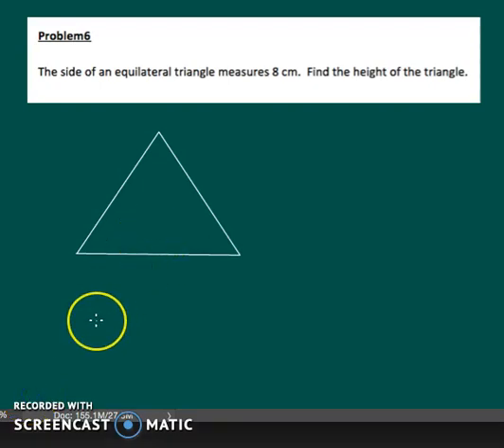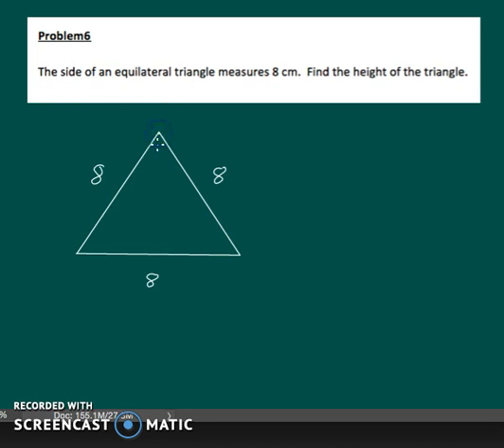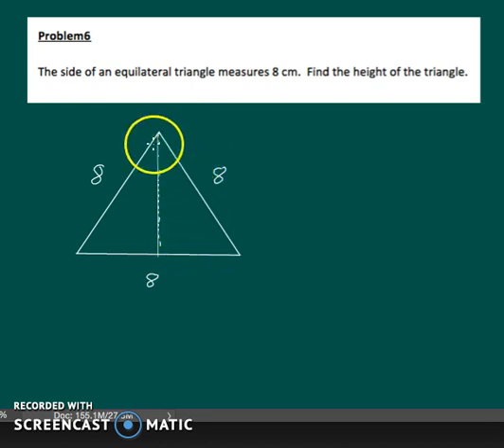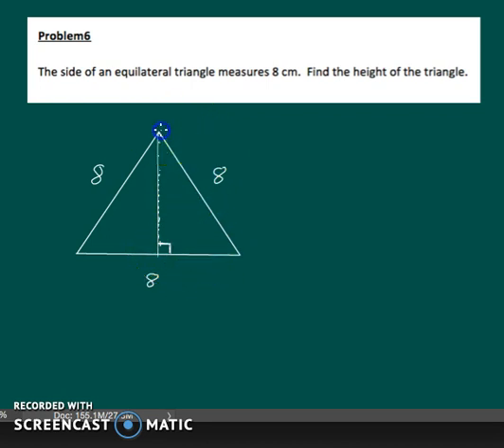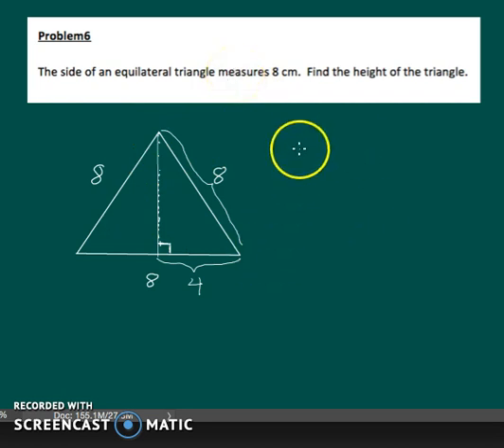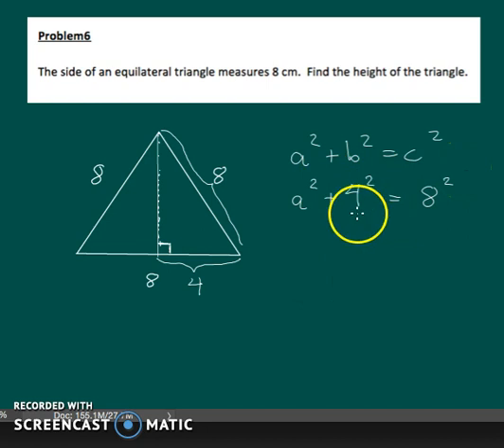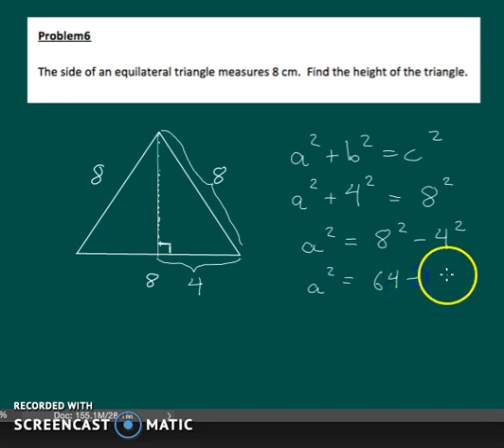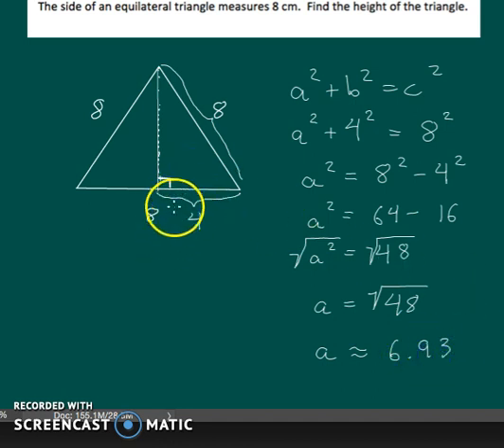Beta 12 6